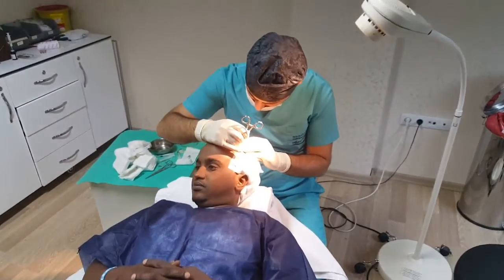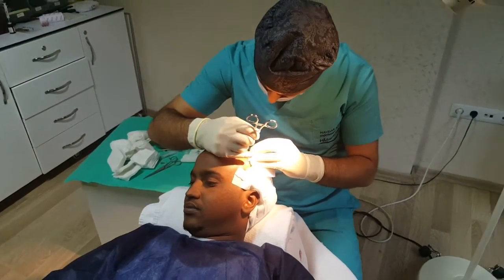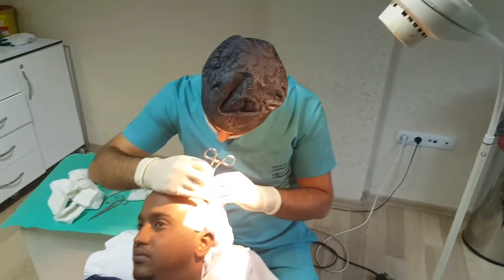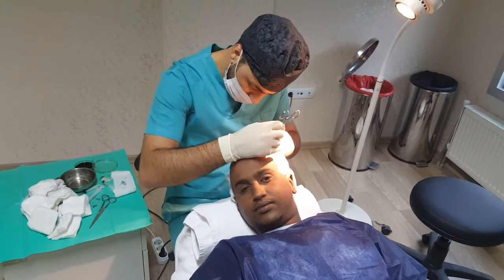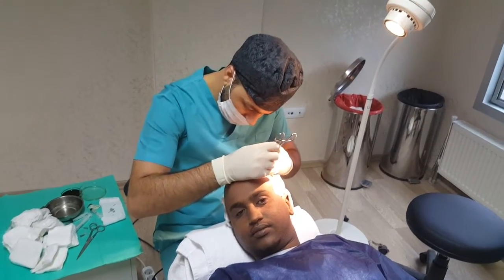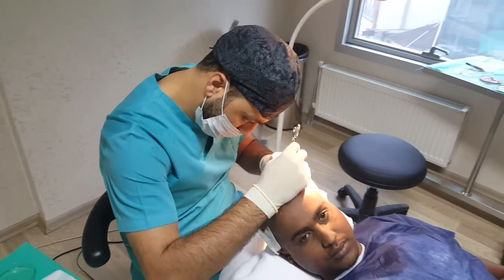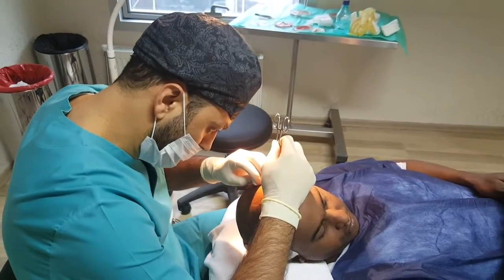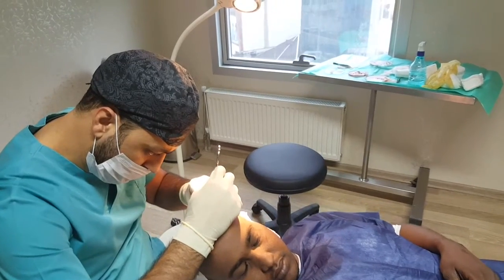Making a Channels is the most important steps for hair transplantation.